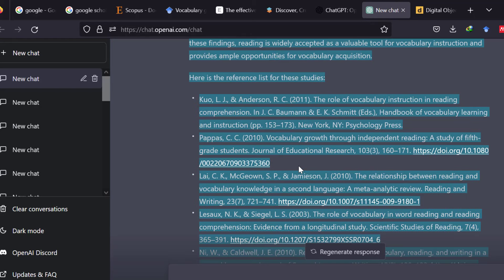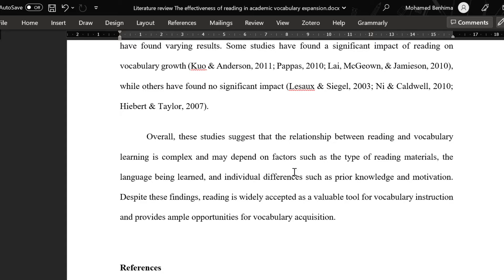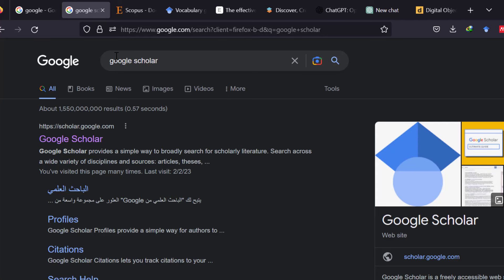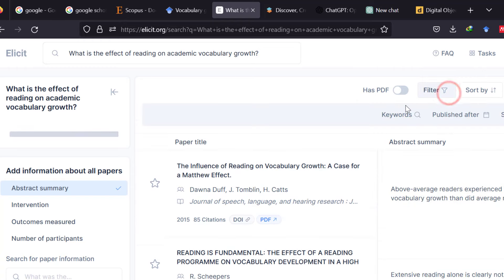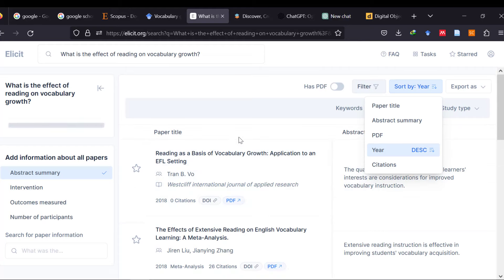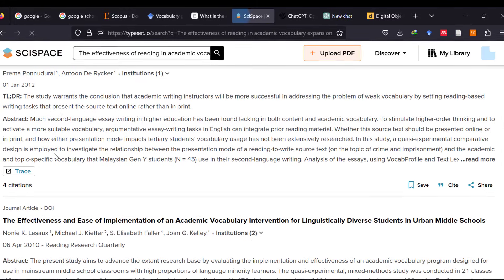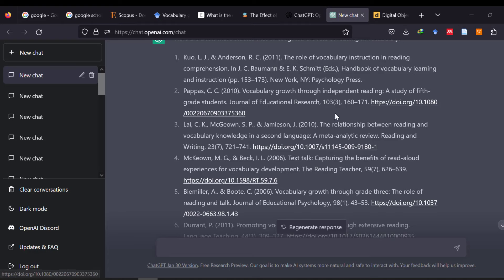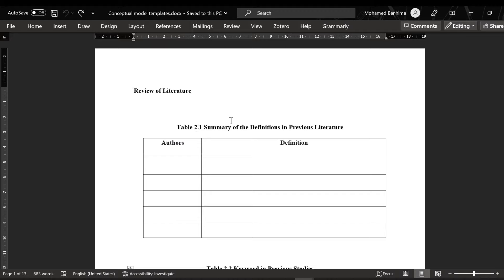How to write a literature review Super Fast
🎯 Common Q and A: 1) The summary provided by AI will not  be considered PLAGIARISM 2) The researcher should provide citations and references3) There are tools of AI detection: 4) Google penalizes AI generated contents: 5) The tool is currently free to use;6) The tool provides plain language summaries of the articles instead of the jargon.How to make record on Lit Review Matrix after reading an research article? (2) How to transform details in (1) into paragraphs in the Lit Review writing? Which software are good for literature review (top ten suggestions)?

Likert scale questionnaire design, validation, and analysis based on the Literature: TAM, UTAUT and other models
👉📄✏: Scispace website: To get 20% off the monthly plan, kindly use this coupon code Ben20; To get 40% discount on the annual plan, kindly use this promotion code or coupon code: Ben24

✅ Steps to write a literature review: 1) Search scholarly databases: Google Scholar, Pub Med and Scopus and Science Direct; 2) Use Boolean operators (AND, OR, "") to filter the results:3) Read abstracts and keywords; 4) Skim the bibliographies; 5) Identify themes, gaps, patterns and links 6) Outline the heading and subheading of publications: 7) Chronological, thematic, methodological and theoretical 8) Introduction, body and conclusion;

🟨 Boolean operators and their uses: AND, OR, NOT, " ", *, +, and ?
🟨 Types of literature review:
1) Narrative Review: A summary and critical evaluation of research studies on a particular topic.
2) Chronological review: A summary of studies based on the dates of publication;
3) Systematic Review (PRISMA and Cochrane methods): A comprehensive and rigorous analysis of all relevant studies on a particular topic, using a standardized methodology.
4) Meta-Analysis (PRISMA and Cochrane methods): A statistical method that combines results from multiple studies to determine a combined effect size.
5) Integrative Review: A review that synthesizes and integrates findings from multiple studies on a particular topic.
6) Scoping Review: A review that maps and describes the extent, range, and nature of research on a particular topic.
7) Rapid Review: A quick and efficient review that summarizes the most relevant and up-to-date research on a topic.
8) Thematic Review: A review that identifies, analyzes and synthesizes themes across multiple studies on a particular topic.